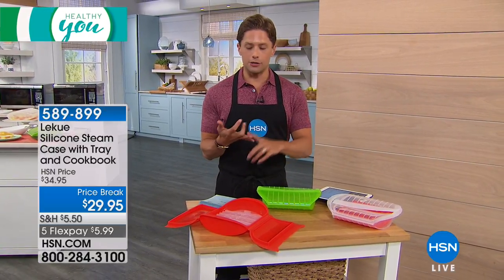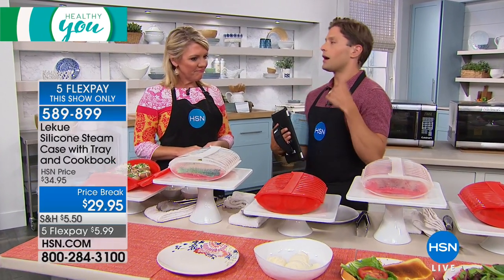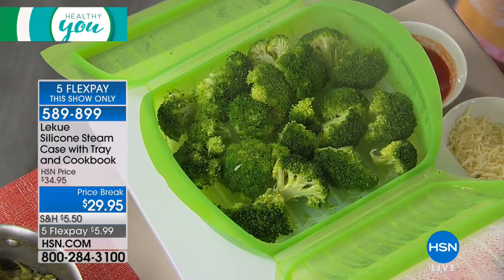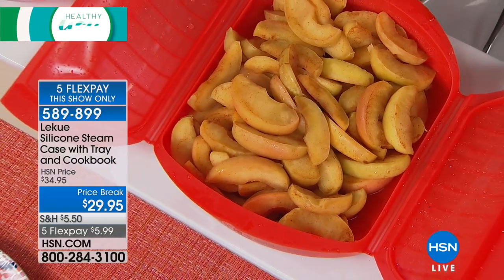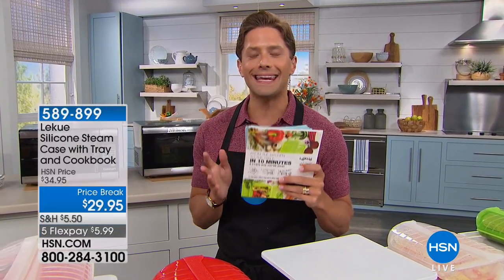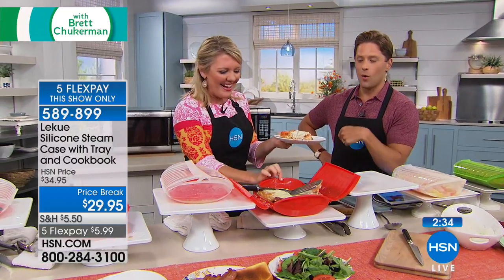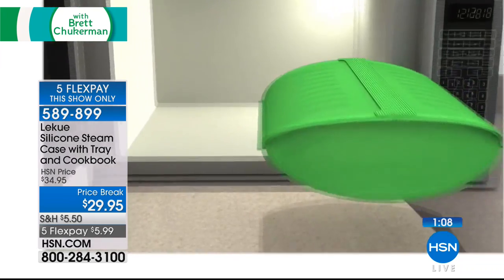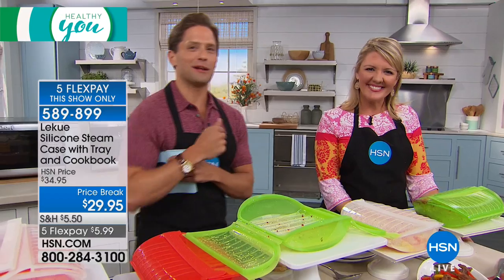Lekue Silicone Steam Case with Tray and Cookbook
Don't get steamed over getting dinner done  or rather, start steaming! The shape of the case lets the steam circulate for fast, easy cooking. Armed...